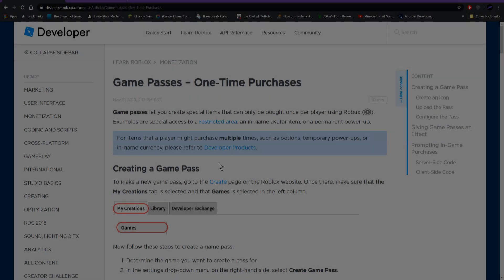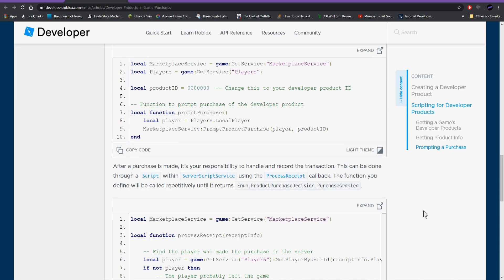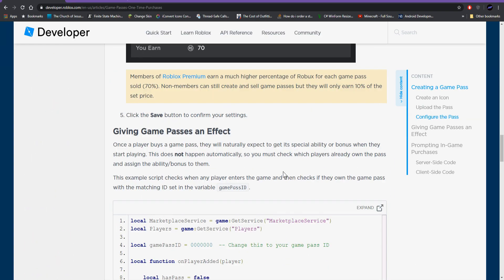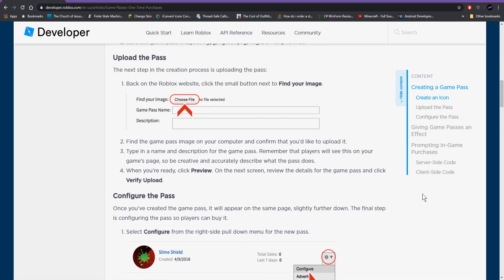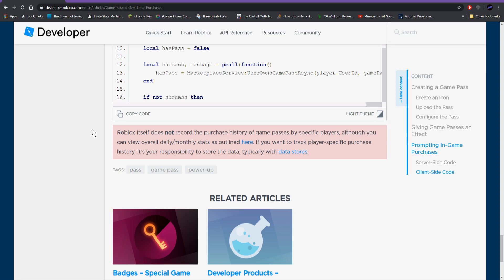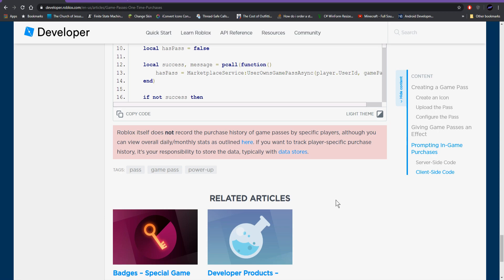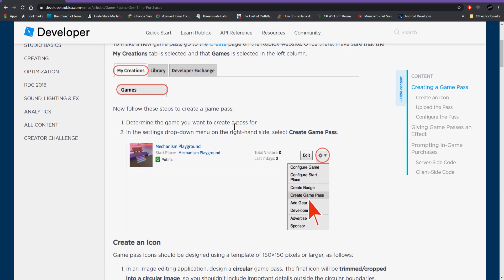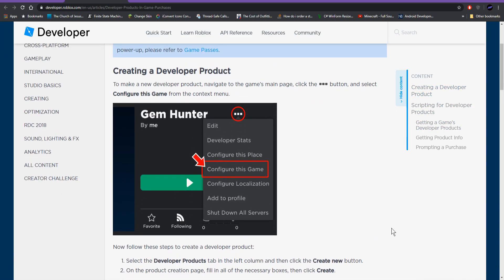Why I Won't Be Making a Gamepass Tutorial (Anytime Soon)...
My explanation as to why I will not be making a tutorial on Gamepasses or Developer Products anytime soon.

If constant movement annoys you, you might not want to watch the video and just listen to it. I realized while editing that I absentmindedly scroll the screen for the entire video. My apologies.

Come chat with us on the Discord server!